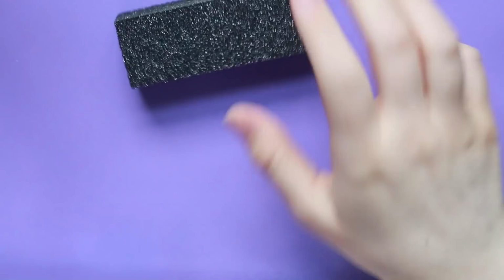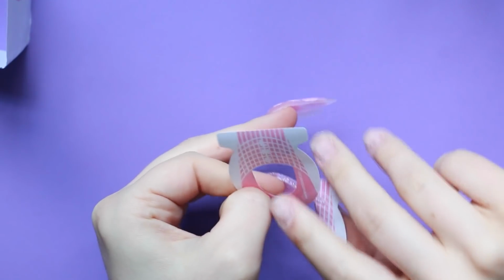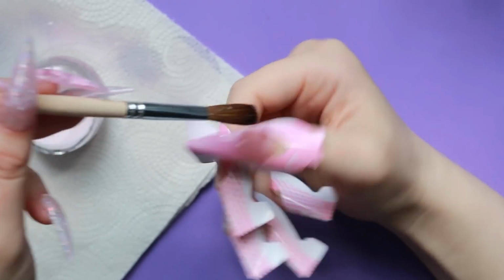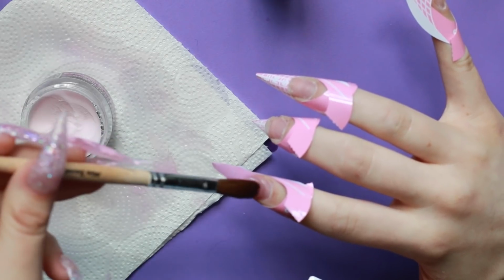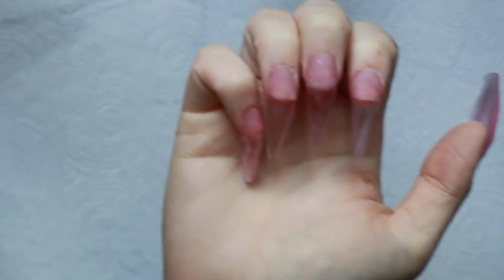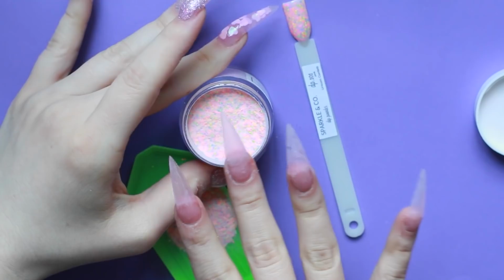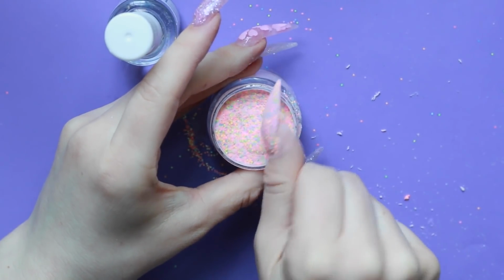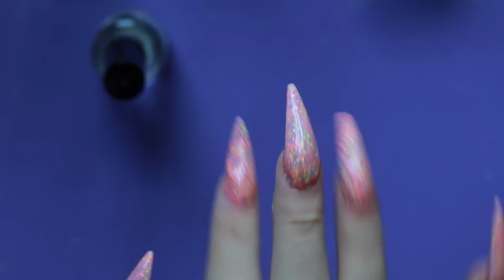Testing a Mia Secret Acrylic Nail Kit + Wear Test Updates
I found this mia secret kit on amazon for $17 so I decided to give it a try! Also an update on how well these and the candy coat acrylic nails lasted.

Better value one I put together -

Dehydrator + primer
Monomer + acrylic

Vpfashion: emilyvp for $10 off